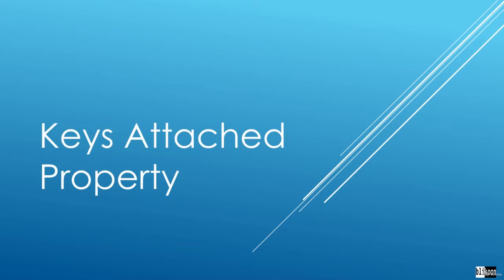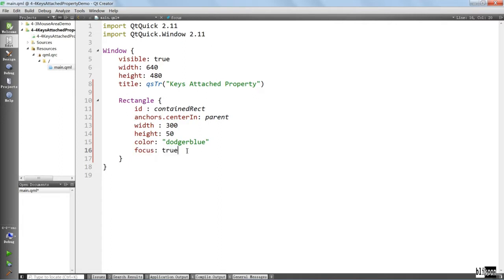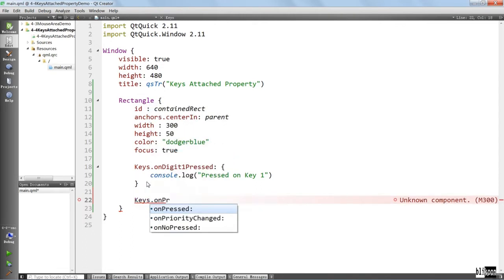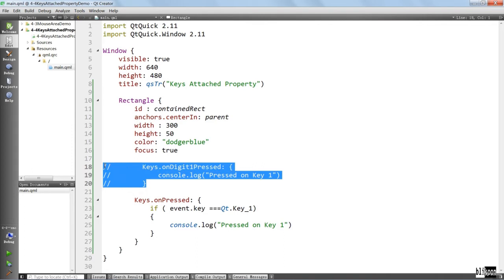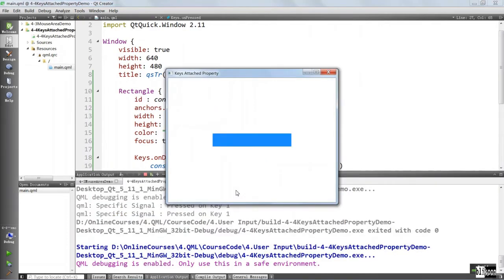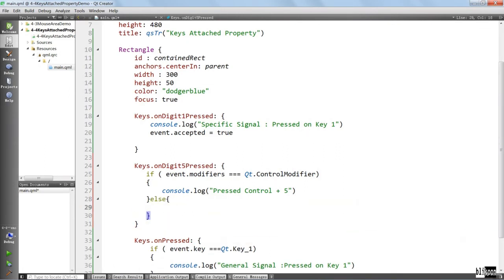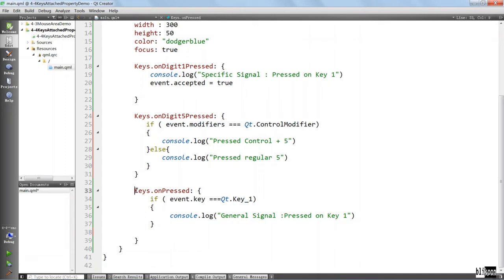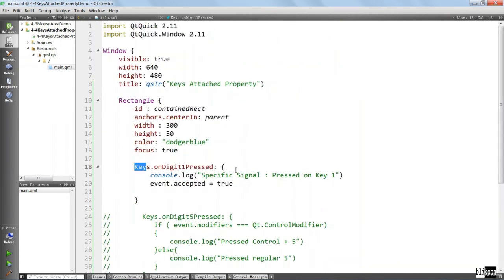023 Keys Attached Properties